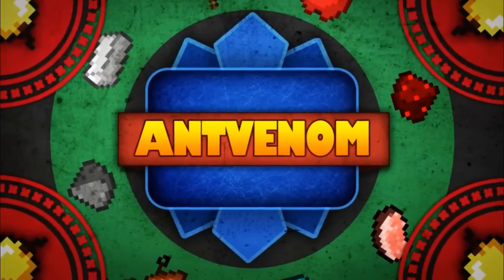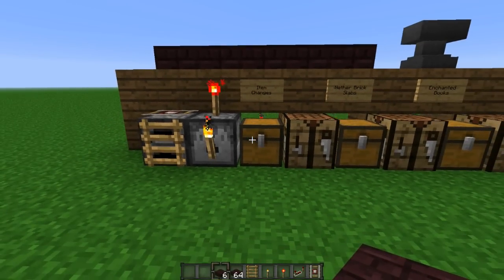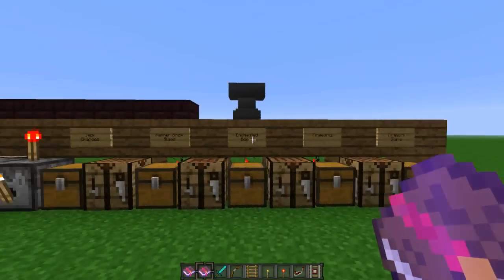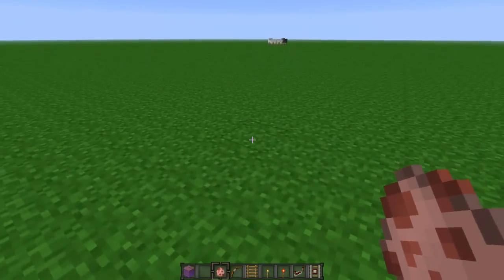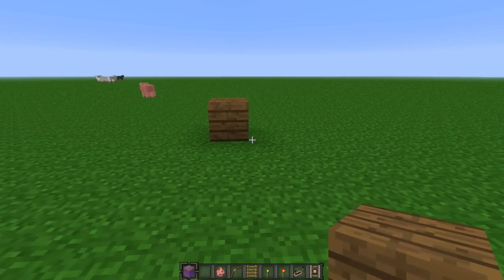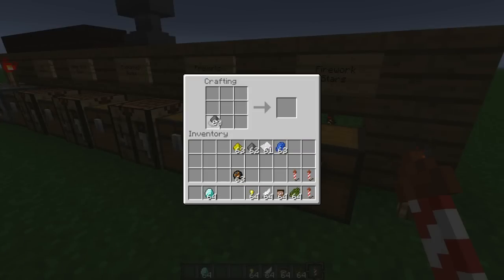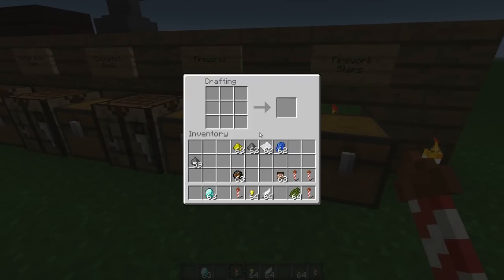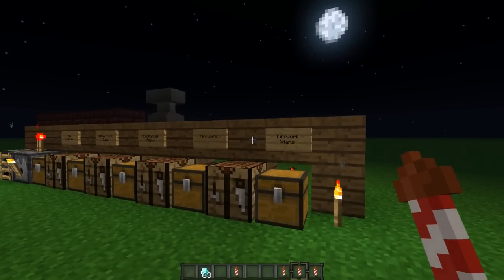Minecraft Snapshots - 12w49a - Fireworks, Enchantment Books, Nether Brick Slabs & More!